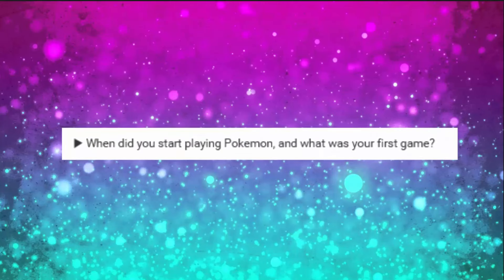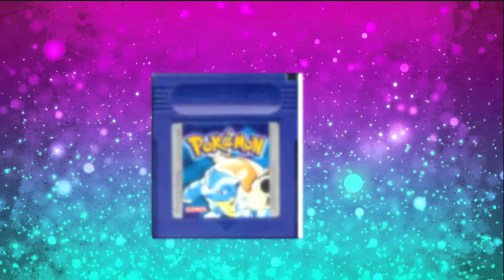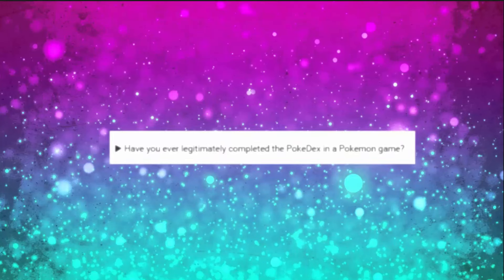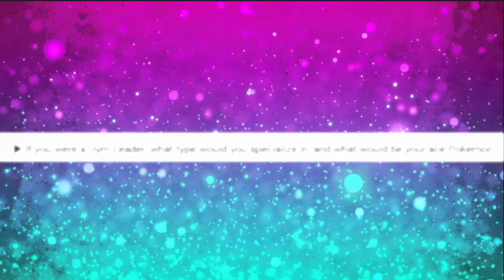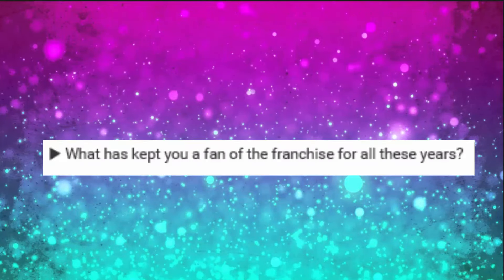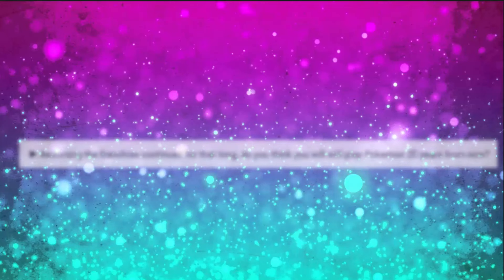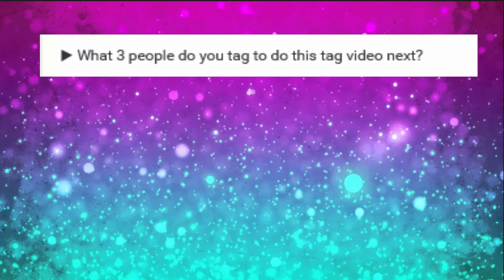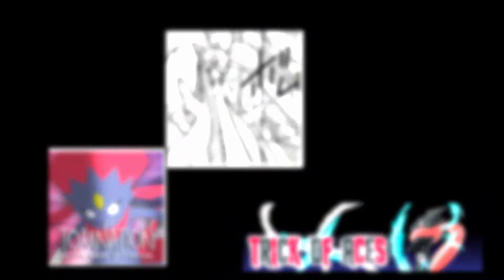Pokemon Journey Tag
I was Tagged by Bryce aka FoulPlays

THESE ARE THE QUESTIONS:

▶ When did you start playing Pokemon, and what was your first game?

▶ Have you ever legitimately completed the PokeDex in a Pokemon game?

▶ If you were a Gym Leader, what type would you specialize in, and what would be your ace Pokemon?

▶ What has kept you a fan of the franchise for all these years?

▶ If you could change one thing about the Pokemon games, what would it be?

▶ Assuming the franchise continues for that long, do you think you will still play Pokemon 20 years from now?

▶ What 3 people do you tag to do this tag video next?

TOM
DAN
TRICK

YOU 3 ARE NEXT